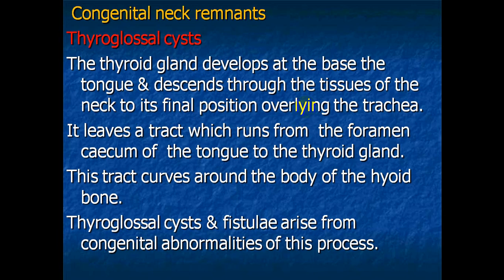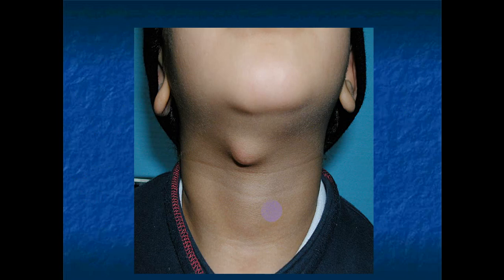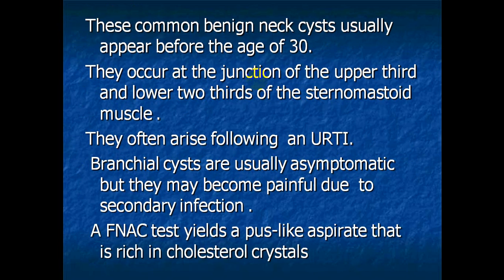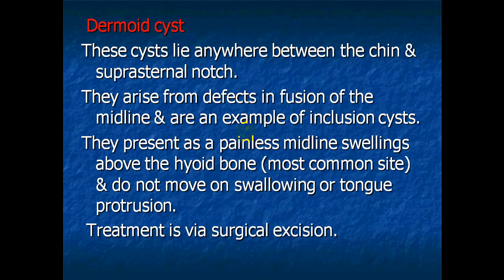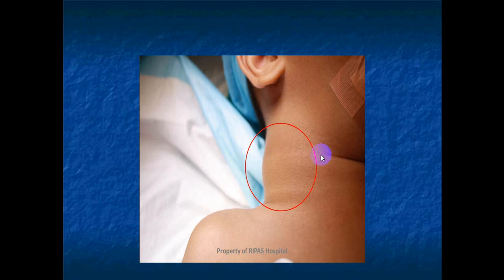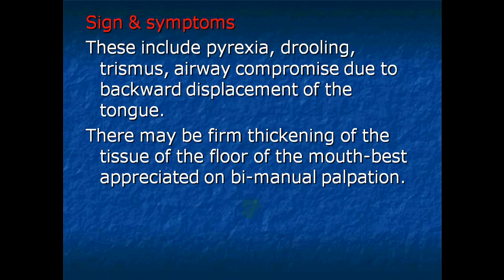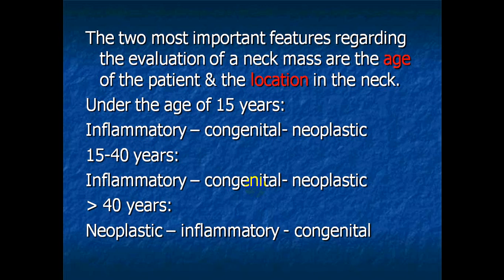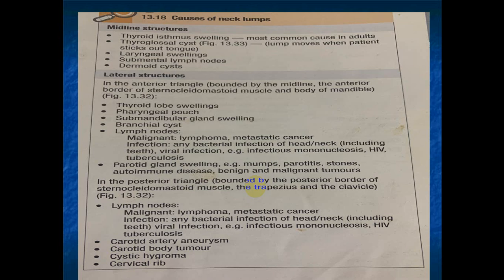محاضرة علمية(المرحلة الخامسة / مادة انف واذن وحنجرة /NECK LUMP)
الدكتور صادق موسى